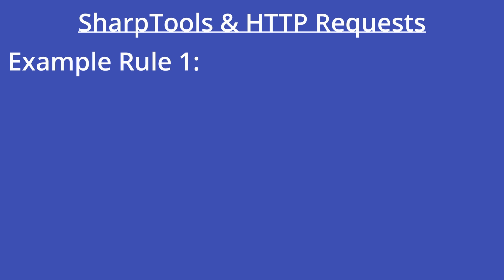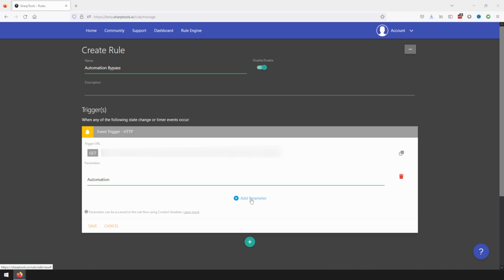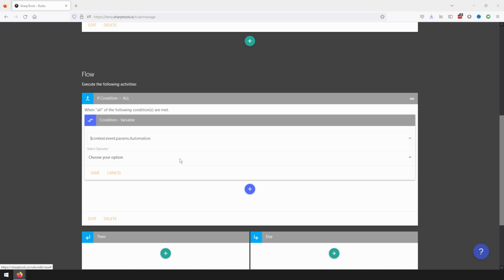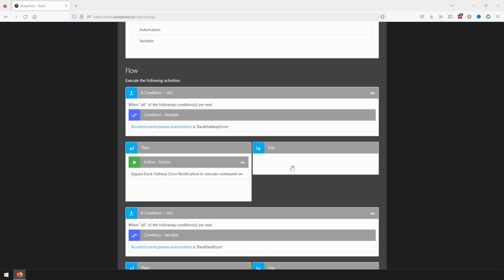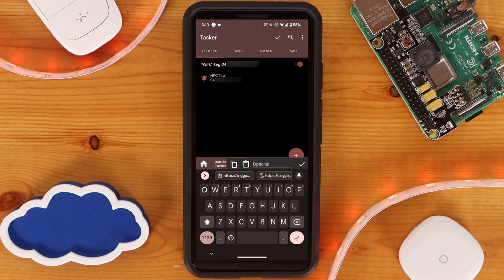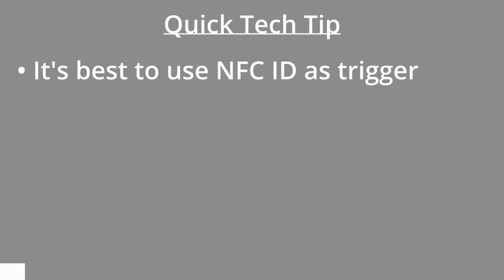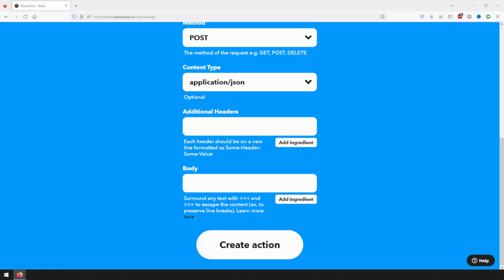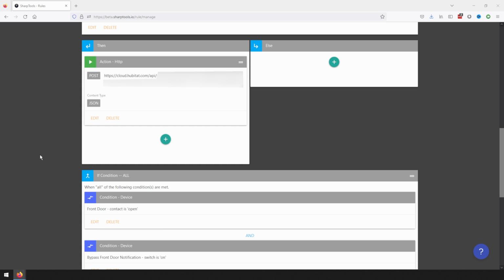How To Trigger SharpTools Rules With A HTTP Request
In this video we'll be taking a look at how you can trigger a SharpTools rule with an HTTP Request. This allows you to make any SharpTools automation run from a large array of different platforms such as IFTTT (with webhooks), webCoRE, Tasker, or even a stream deck.

The video will also go over sending HTTP Requests as part of a SharpTools Rule as an action.

Chapters:
0:00 - Getting to Know SharpTools: HTTP Triggers & Sending HTTP Requests
1:00 - Creating HTTP Trigger Event
2:18 - Using HTTP Requests in SharpTools Rule Flow
4:55 - Using tasker to Trigger SharpTools Rules with HTTP Requests
7:51 - Sending HTTP Requests from IFTTT To Trigger SharpTools Rules
9:20 - Using A SharpTools Rule to send HTTP Requests